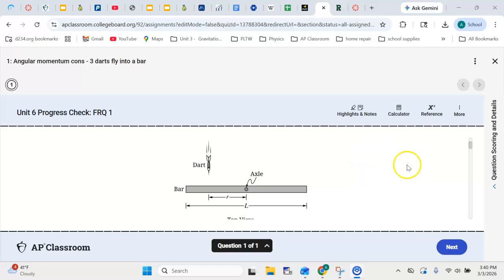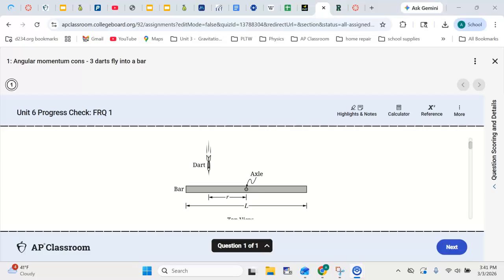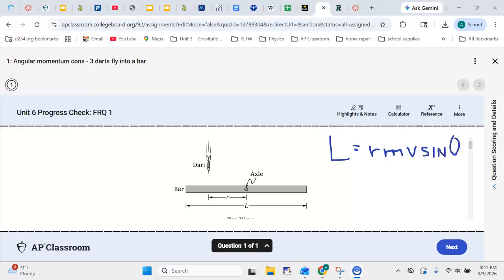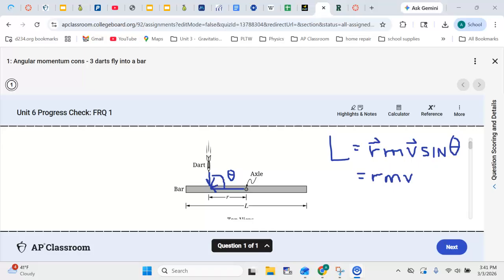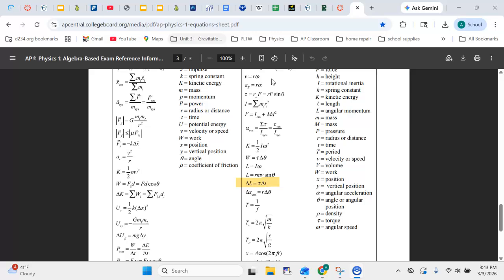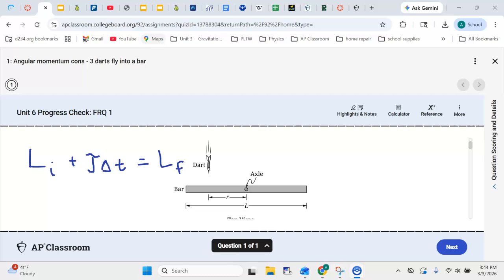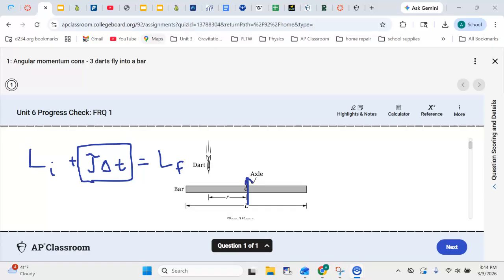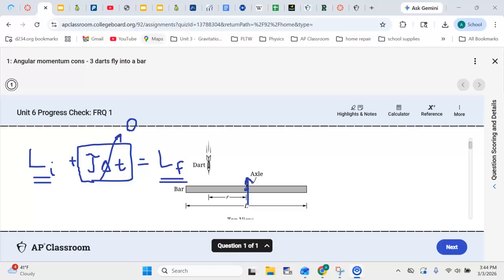Unit 6 FRQ1 Progress Check